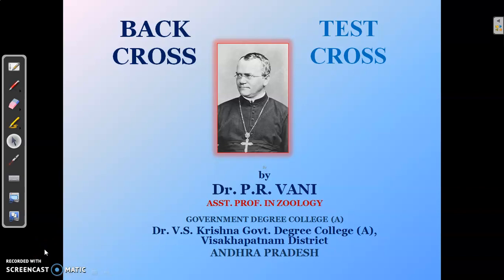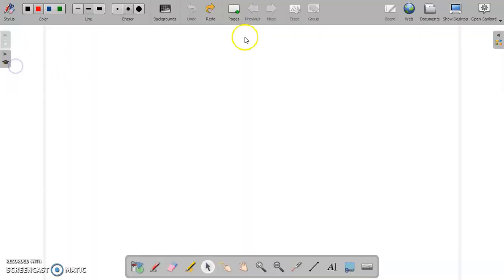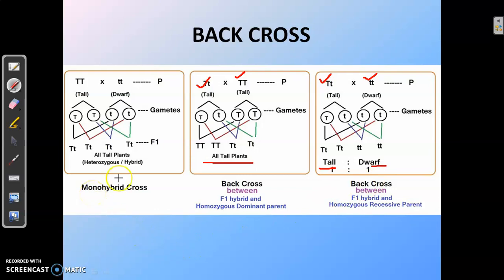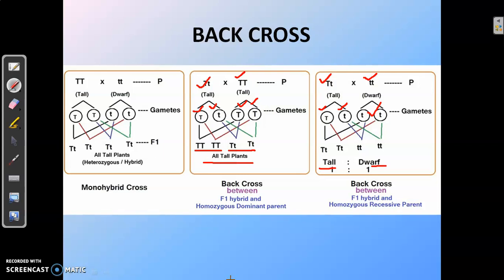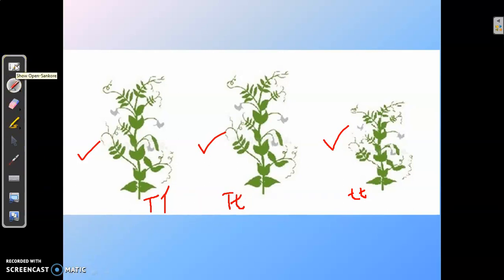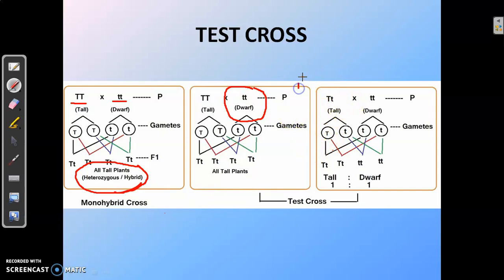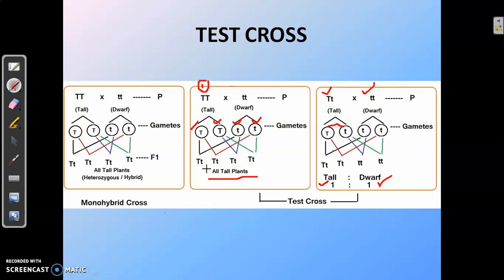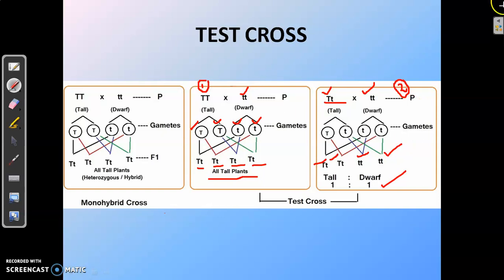Back and Test Cross